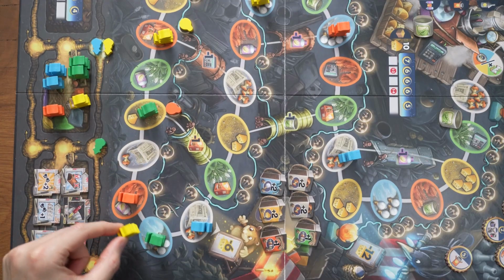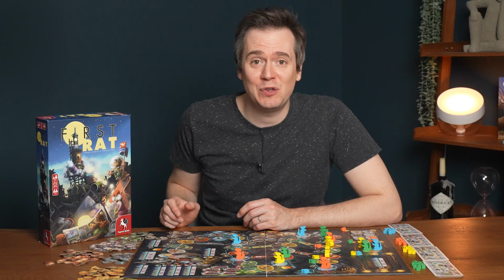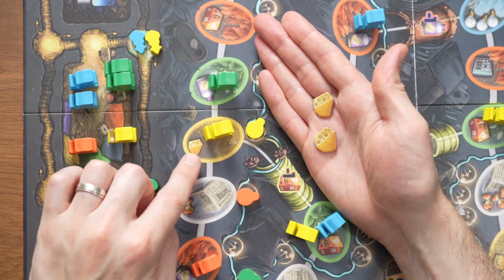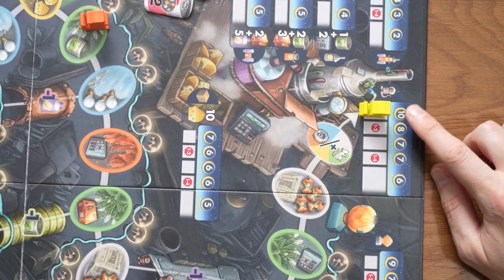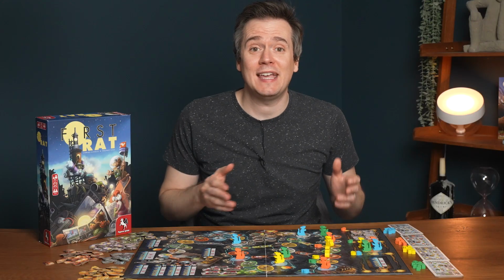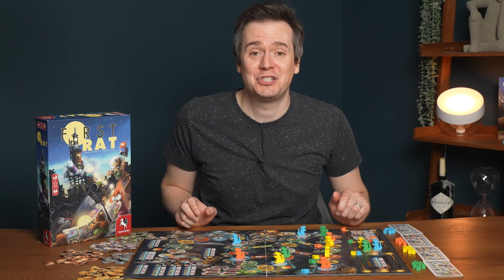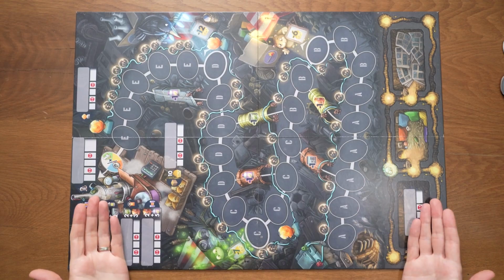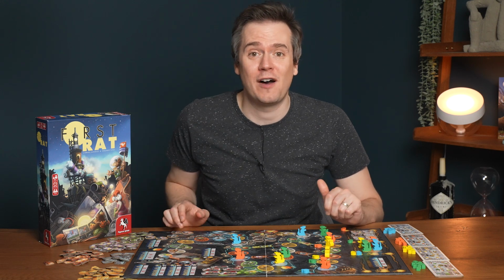FIRST RAT |EN| Teaser | Pegasus North America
►  FIRST RAT 🧒 10+ ⏱ 30-75 Min 👥 1-5 Players
FIRST RAT is a Core Game for up to five players, which can also be played solo. Numerous strategies, special skills, and a variable setup create new excitement for every game. On every turn, players have to decide whether they want to move one of their rats up to five spaces or if they want to move multiple rats up to three spaces instead – which is only possible if the rats end their movement on spaces of the same color. And if there are already rats in that space, it also costs one cheese per rat! Moving across the junkyard, players collect resources, buy (or steal) useful items, build parts of the rocket or train their Rattronauts, in order to collect as many Victory Points as possible. Who will be the FIRST RAT?

►► Follow Pegasus Spiele & Pegasus North America on Social Media◄◄